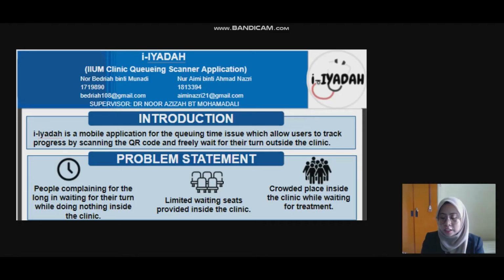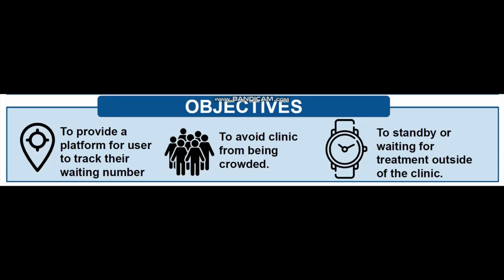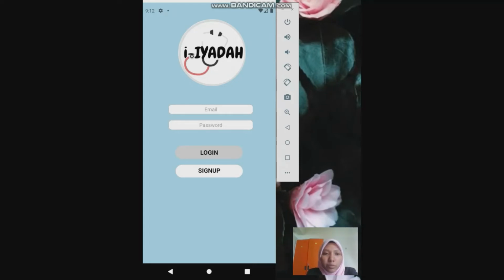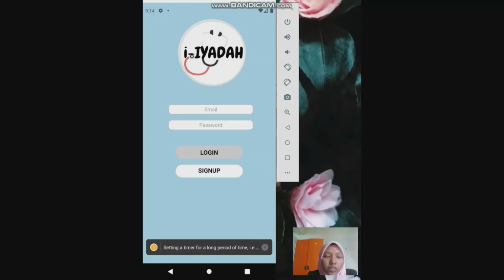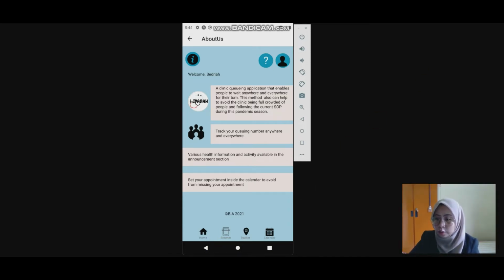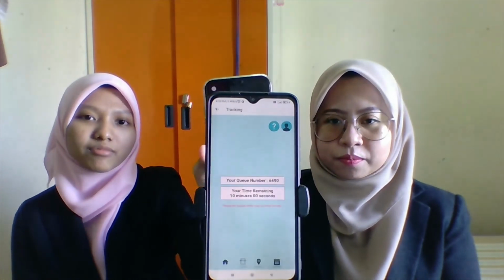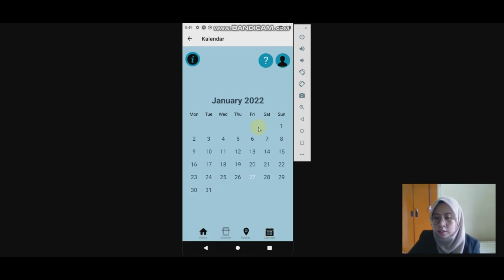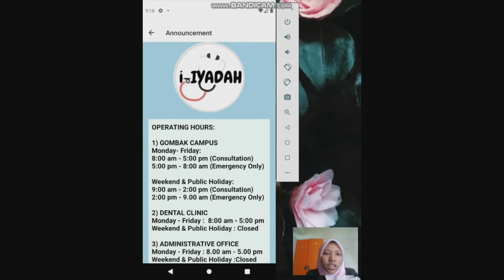INFO 4994 Final Year Project 2, Semester 1, 2021/2022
Assalamualaikum,
Video for final presentation FYP Showcase Semester 1 2021/2022.
Presenter :
1. Nor Bedriah Binti Munadi 1719890
2. Nur Aimi Binti Ahmad Nazri 1813394
Project Title : i-Iyadah (IIUM Clinic Queuing Scanner Application)
Section 11
Supervised by Dr Noor Azizah Bt MohamadAli